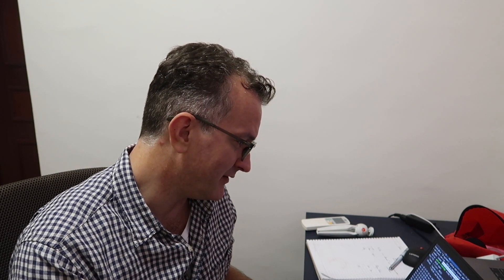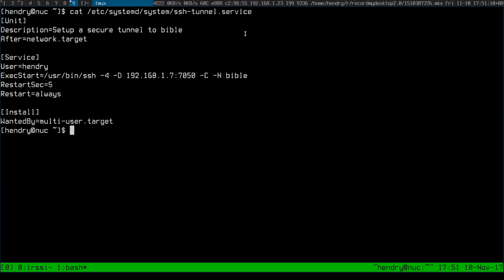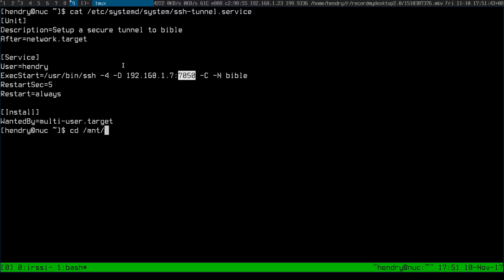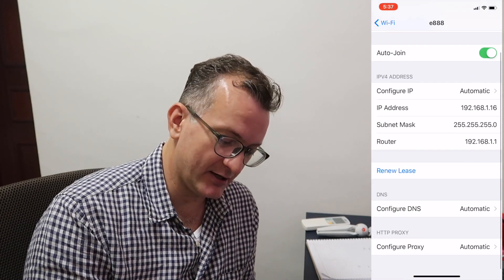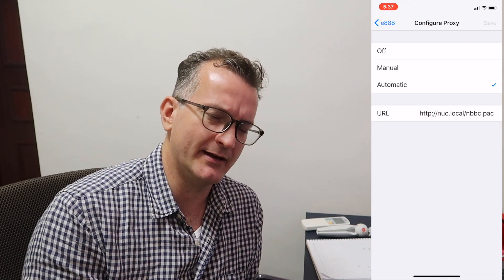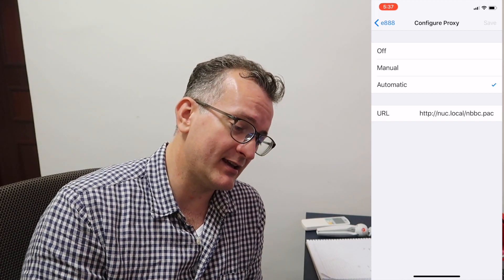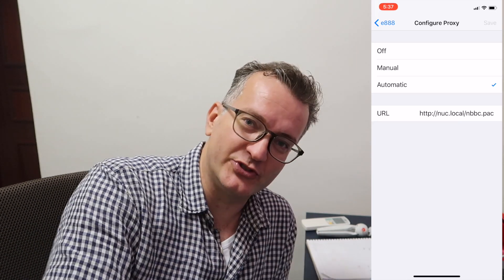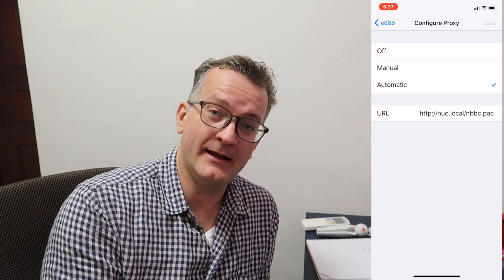How I watch BBC content from Singapore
Using ssh SOCKS style proxy with a proxy auto-config (PAC) file

But you need to find that dear friend who will give you a shell on his/her home Archlinux box ! 😂

Interestingly BBC recently closed down its crappy international service and re-opened it??